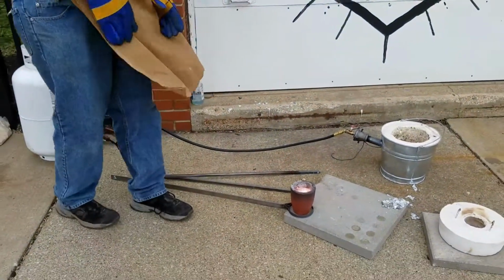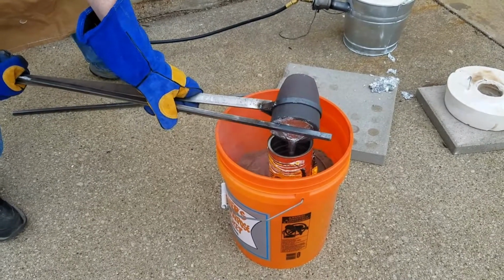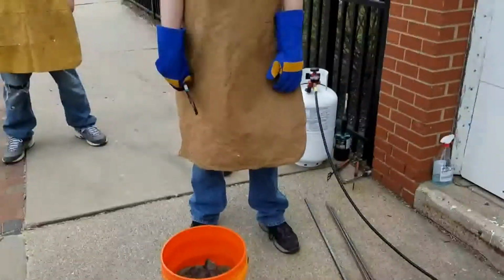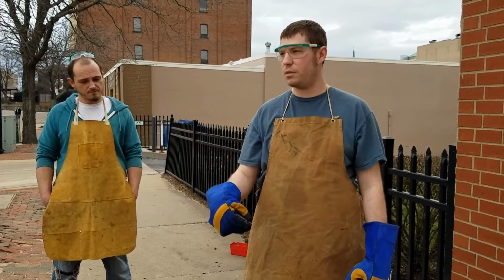Aluminum casting at Akron Maker Space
Members of the Akron Maker Space cast an Aluminum tamper.
The tamper will be used for packing down mold sand in future castings. They used a lost foam casting to make the part.